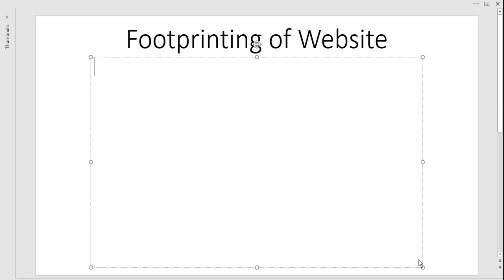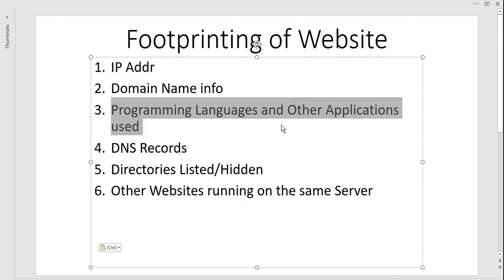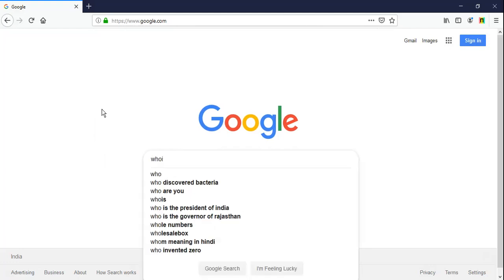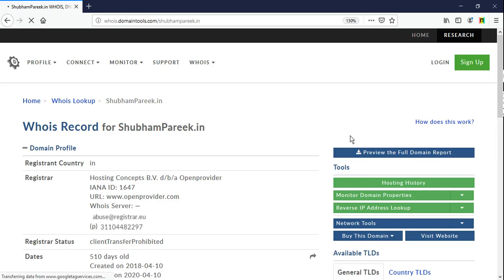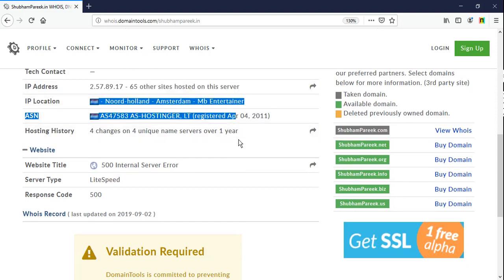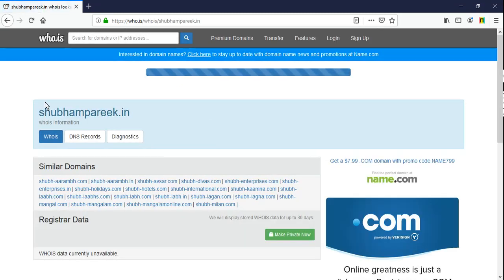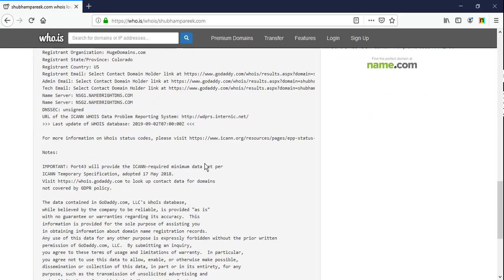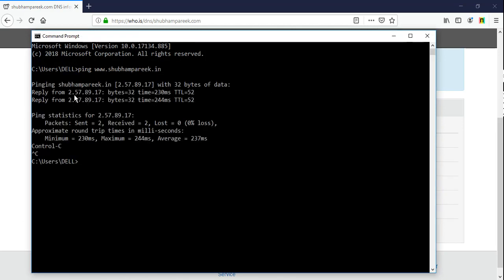Website Footprinting 1 | part-4